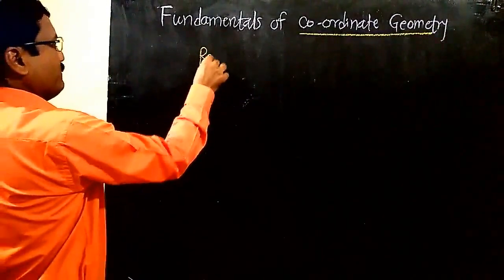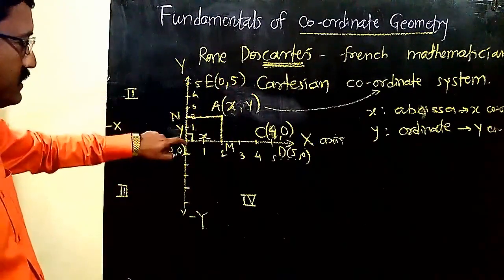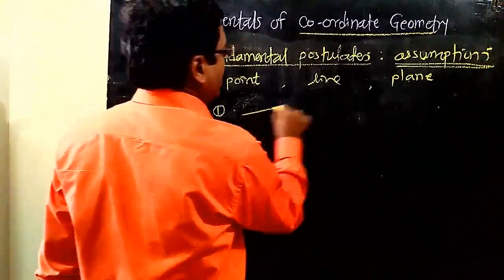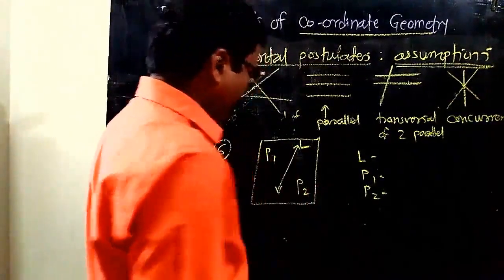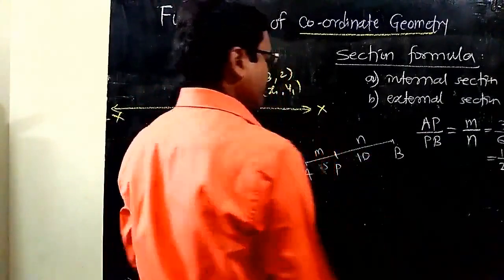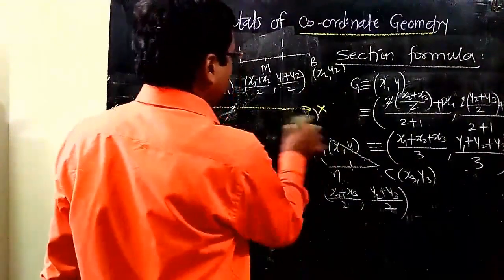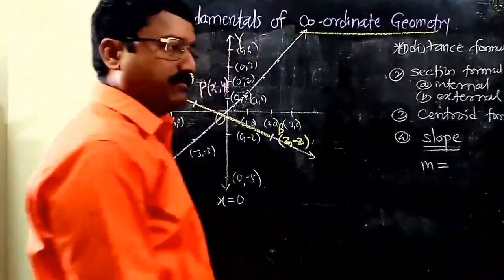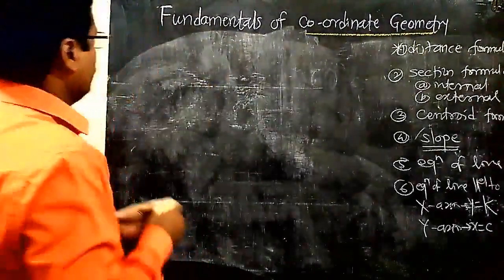Mathematics: Fundamentals of Co-ordinate Geometry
This video is for the students of Mathematics who have desire to learn Co-ordinate Geometry.